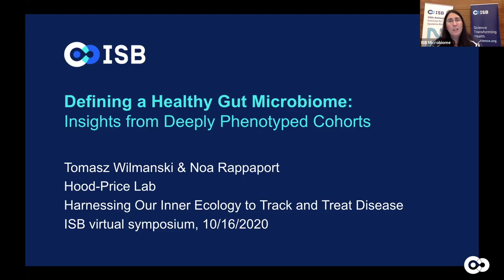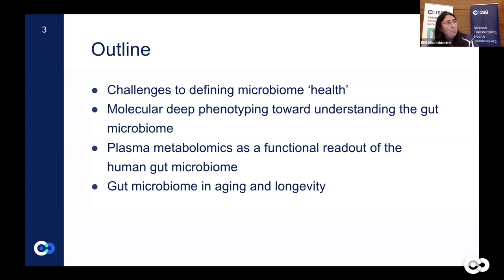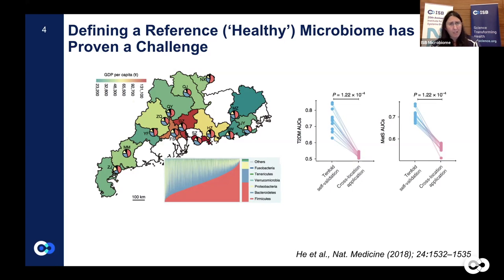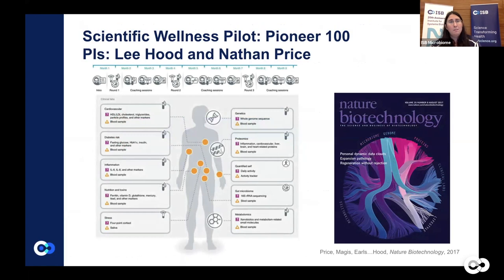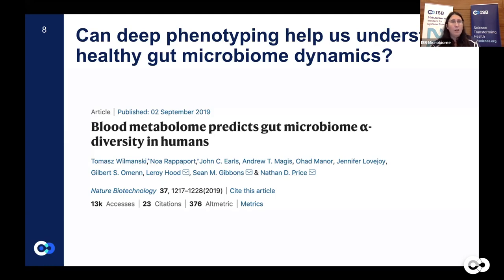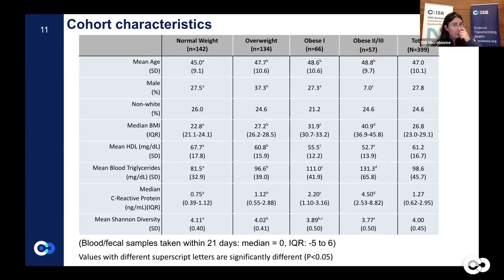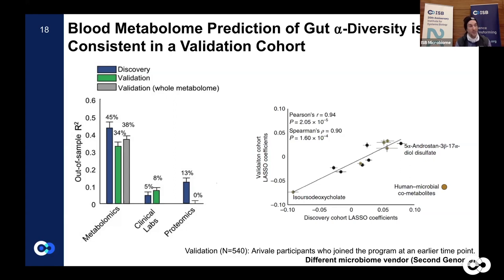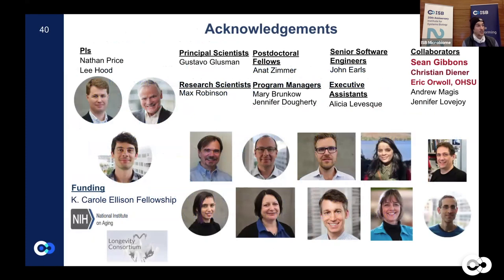Course: Defining A Healthy Gut Microbiome: Insights from Deeply Phenotyped Cohorts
Noa Rappaport, PhD  |  Senior Research Scientist, ISB
Tomasz Wilmanski, MPH, PhD  |  K. Carole Ellison Fellow in Bioinformatics, ISB

HARNESSING OUR INNER ECOLOGY TO TRACK AND TREAT DISEASE
A virtual course and symposium on the microbiome and its future role in precision medicine | October 15-16, 2020

ISB hosted a series of events in October 2020 that highlighted recent in silico, in vitro, and in vivo advances towards engineering the gut microbiome to resolve complex diseases. These events were virtual and free. The intended audience was graduate students, postdocs, principal investigators, industry scientists, educators, and clinicians from across the globe.